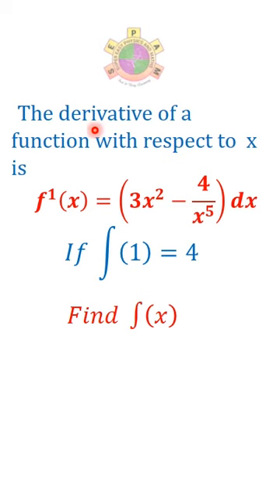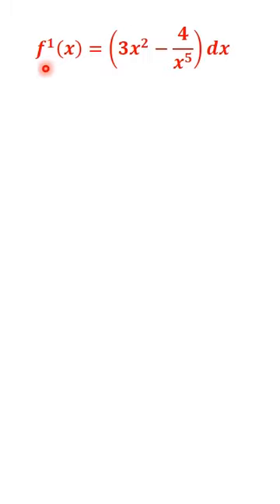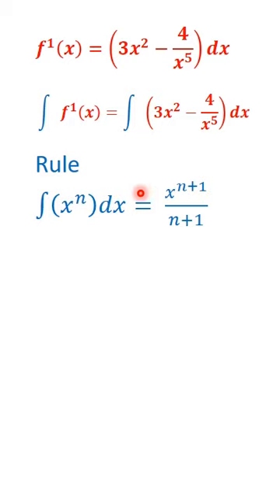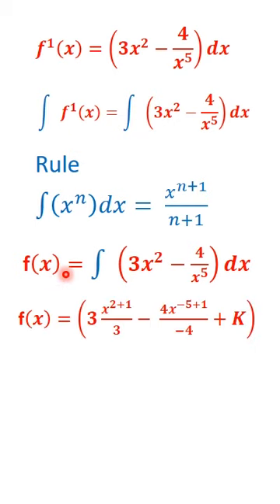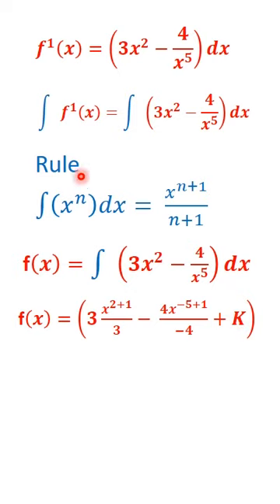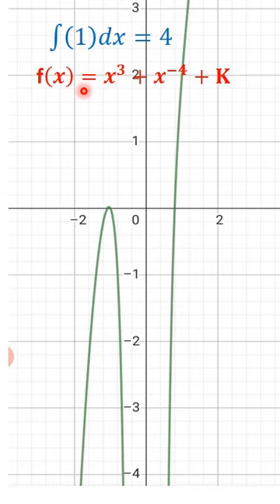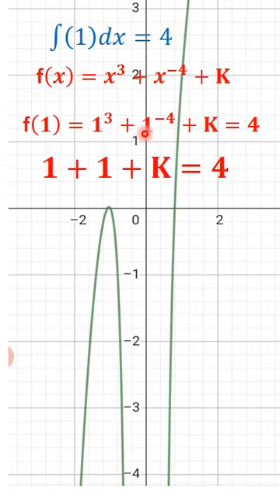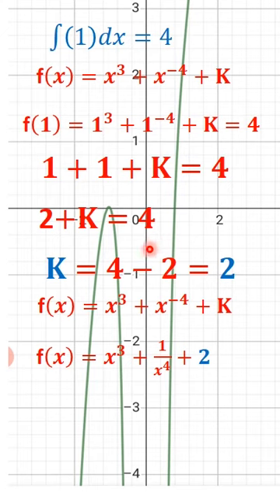HOW TO FIND THE EQUATION OF A CURVE FROM ITS DERIVATIVE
This video explains how to integrate the derivative of the curve to get the equation of the curve.